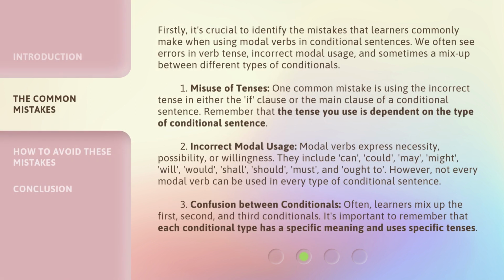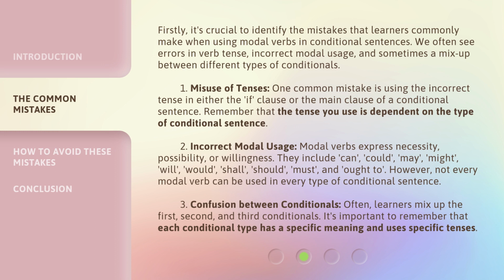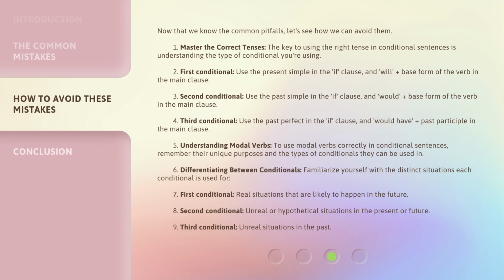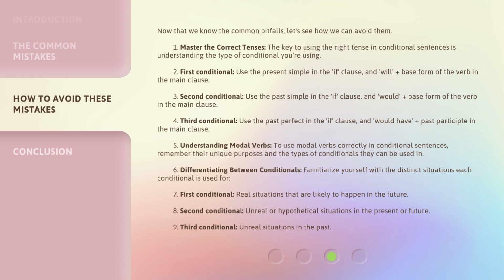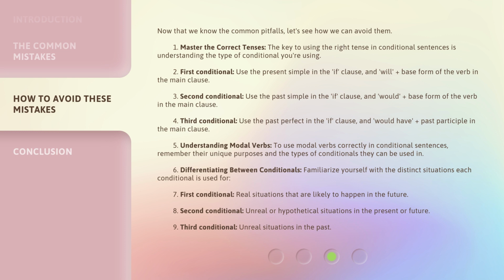Avoiding Pitfalls with Modal Verbs in Conditionals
Mastering Modal Verbs in Conditionals: Avoiding Common Mistakes • Unravel the mysteries of modal verbs in conditional sentences and learn how to avoid common mistakes. Discover the correct tenses to use, understand modal usage, and differentiate between different types of conditionals. Improve your English grammar and make your language skills flawless!

00:00 • Introduction - Avoiding Pitfalls with Modal Verbs in Conditionals
00:33 • The Common Mistakes
01:55 • How to Avoid These Mistakes